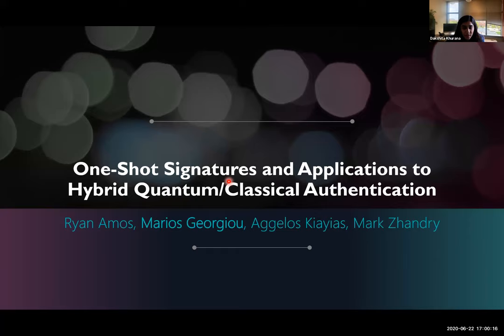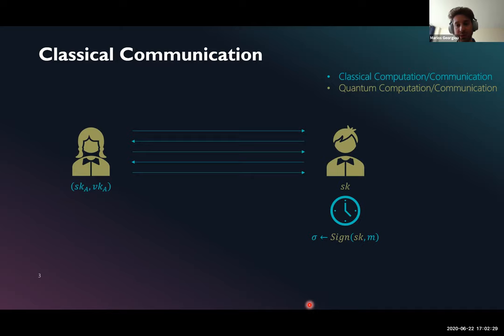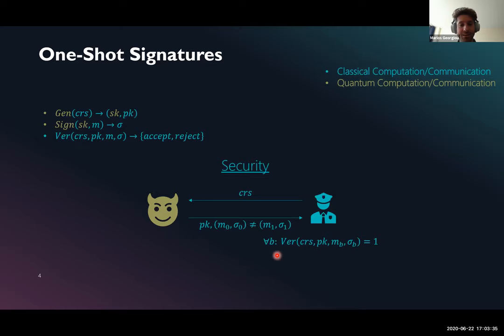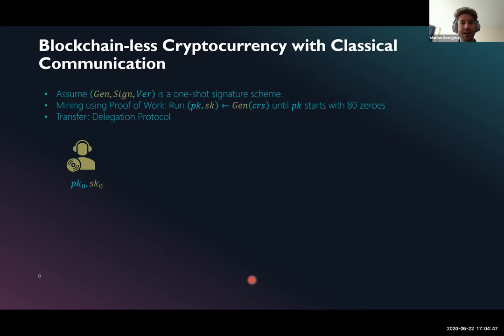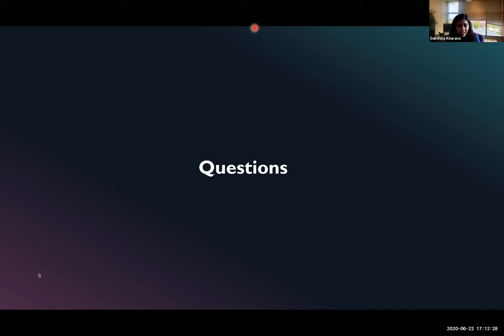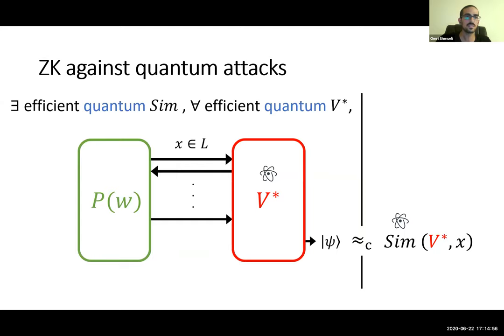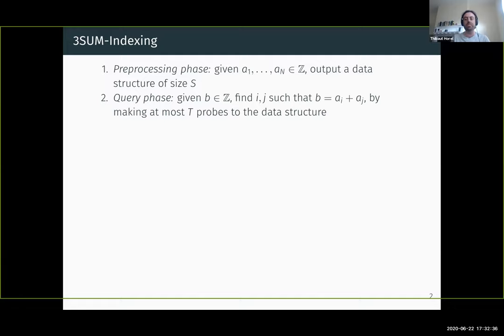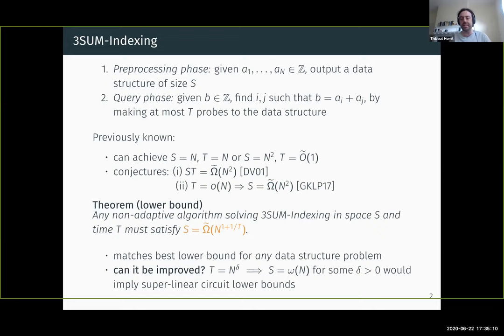STOC 2020 - Session 2C: Cryptography